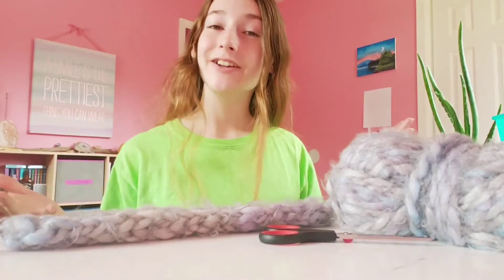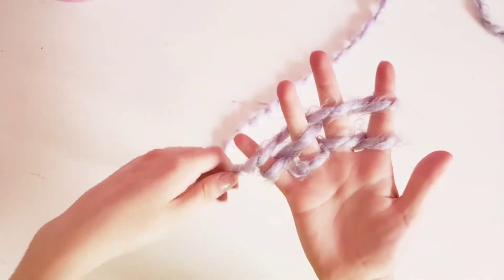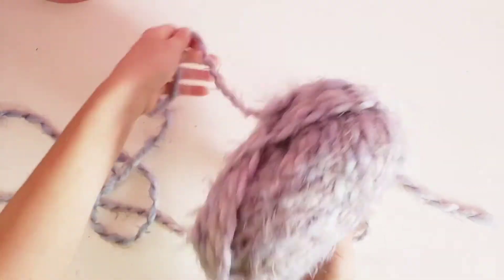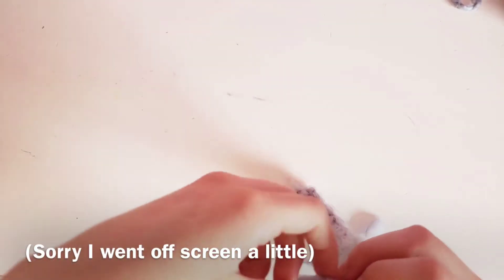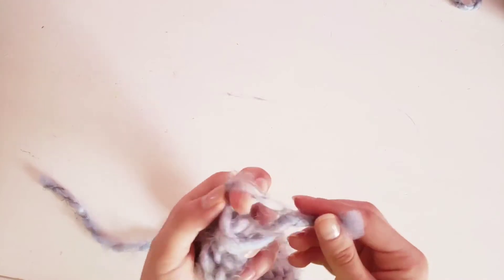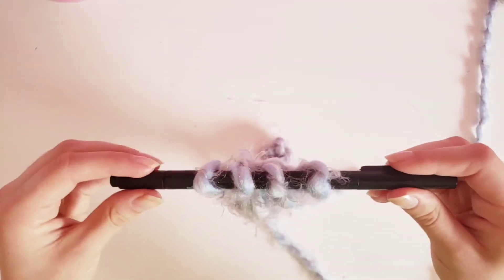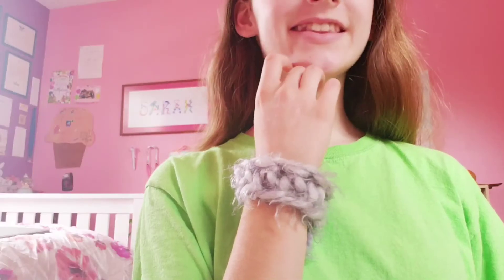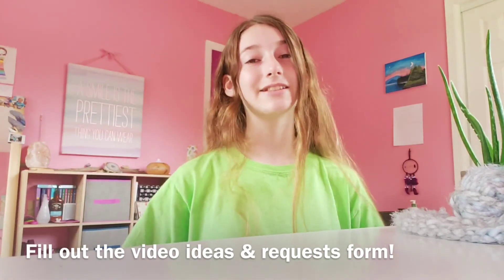How To Finger-Weave 🖐🧶 Fun & Easy DIY Craft For All Ages!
Hello everyone! Happy Sarah Saturday! 😃🎉🎊

Today you shall learn something new... finger weaving. 🖐 Finger weaving is a super simple, fun, and easy way to make DIY gifts, accessories, and more! 🧶 It is a great skill to have and a creative hands-on passtime for children, teens, adults... basically everyone! 😄

I really hope you enjoy today's video! And don't forget to check out The Sarah Channel website for quizzes, comics, short stories, updates, and more! 🎨🧩 I also really appreciate it when you guys submit you video ideas and requests through my form. It really helps me out. *links below* 😊

If you're not a beloved subscriber yet, please join the fun and become one! There's no reason not to! 😀

If you'd like, you can help me out by submitting video ideas and requests! Just click on the link below and fill out the form! 😁👇📝

About me:

I am a homeschooled teenage girl, and I absolutely LOVE my dog, Buddy! The things that I'm most interested in are animals, nature, art, crafts, writing, coin collecting, video making, brightening peoples' days, music, sewing, photography, spending time with my brother, and lot's of other stuff! I created this YouTube channel to have fun sharing my creativity, knowledge, advice, experiences, and more with the world!